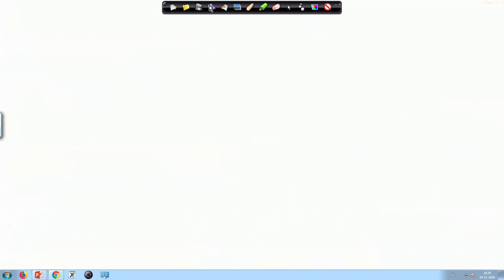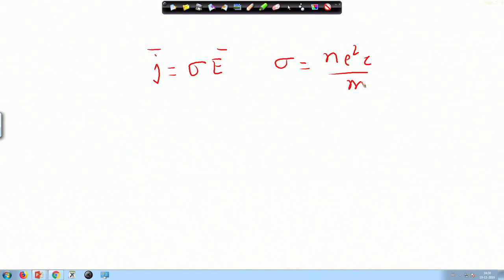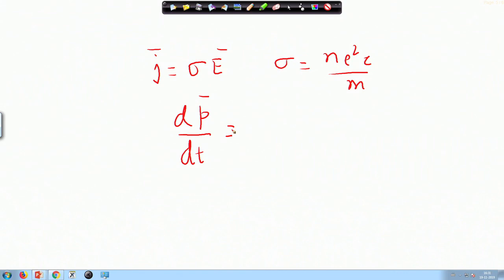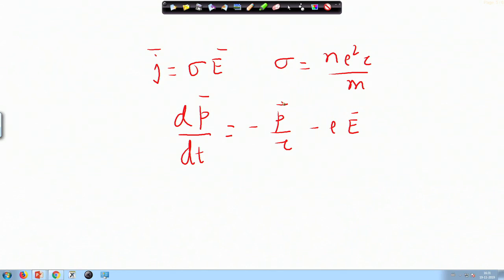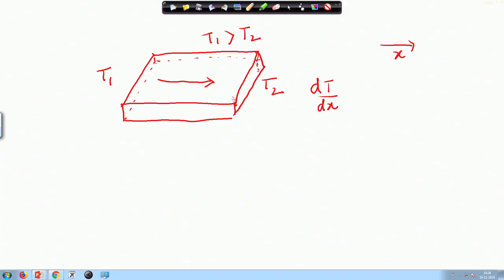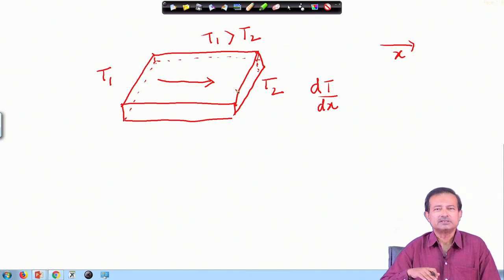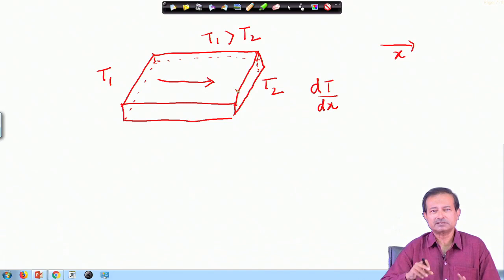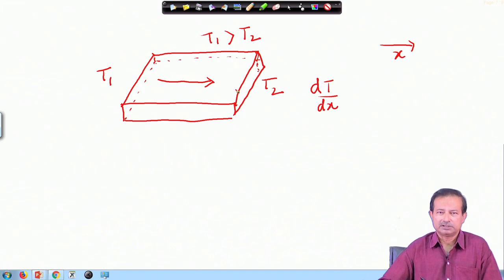Lecture 02: Weidemann Franz Law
Prof Arghya Taraphder
Department of Physics
IIT Kharagpur